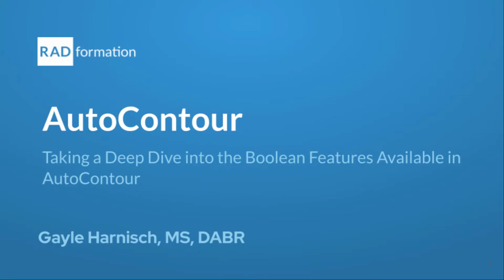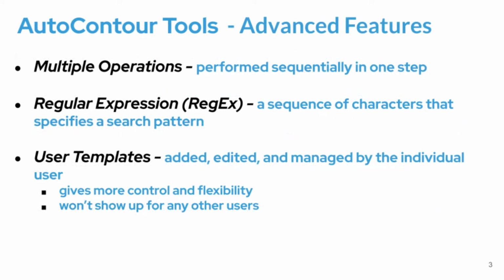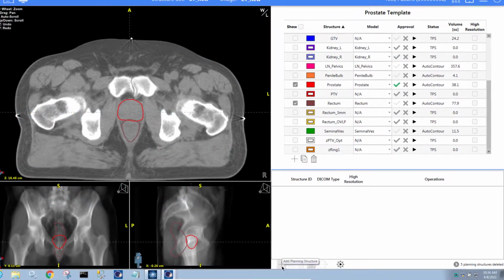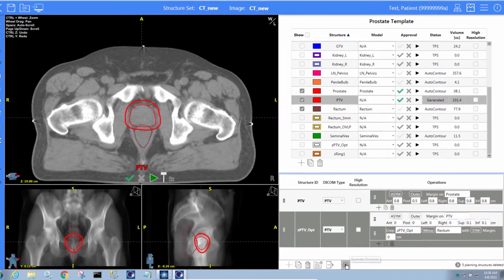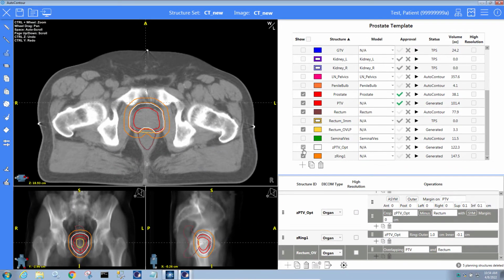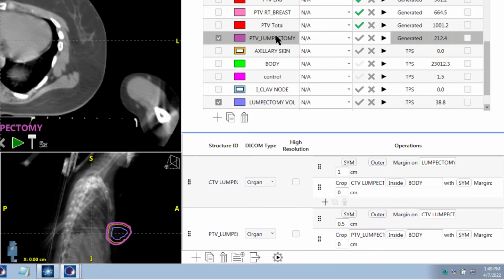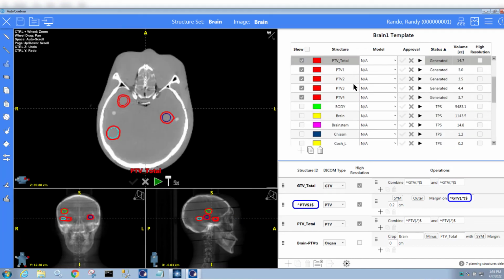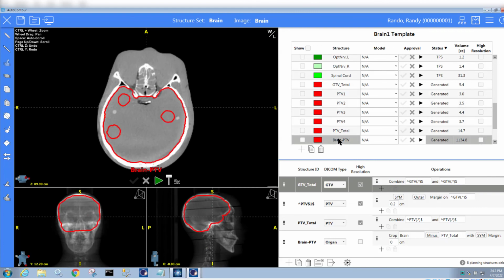AutoContour: Using the Boolean Operations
Gayle walks users through how to get the most out of the boolean operations templates. This video will cover creating the boolean operations, saving them to templates, using RegEX and the User Structure templates.